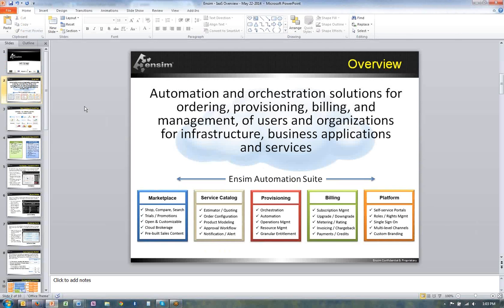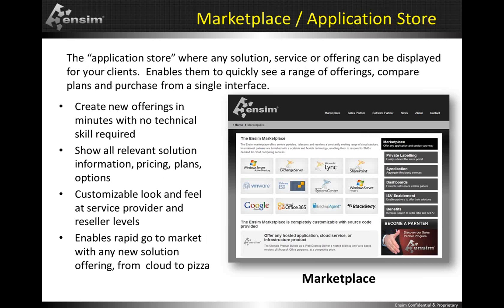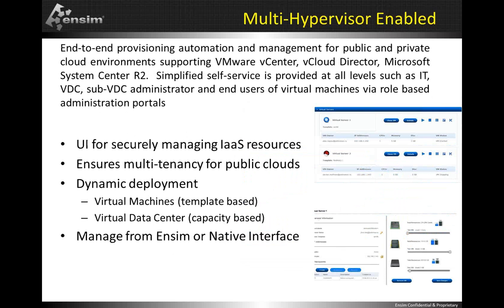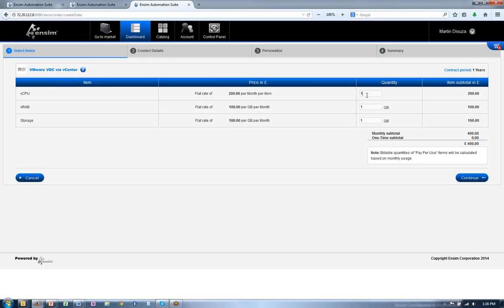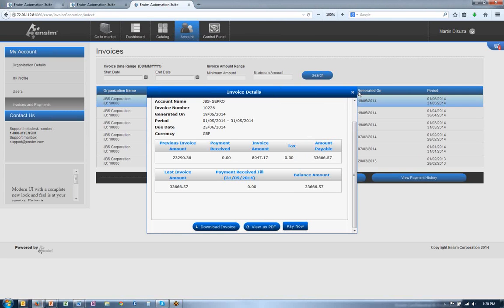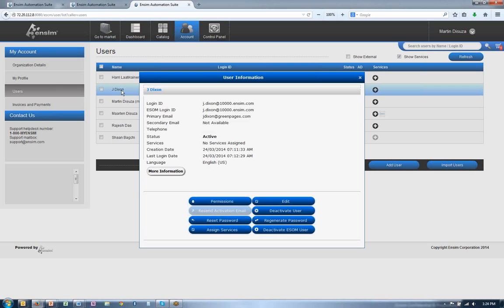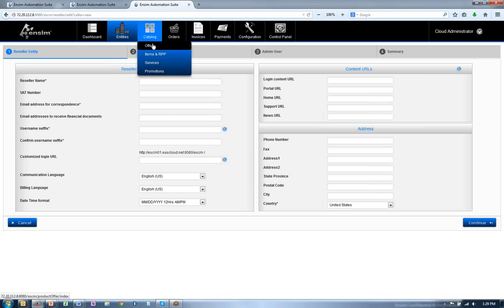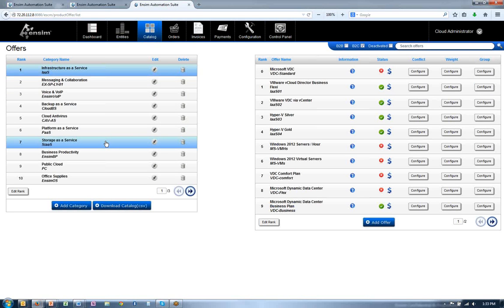Ensim IaaS Manager Overview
Complete BSS / OSS with - Marketplace, Service Catalog, Ordering, Provisioning, Orchestration, Administration, and Billing solution for multiple hypervisors such as Hyper V, ESXi, Xen, and KVM, managed by VMware vCloud Director, vCenter / vSphere, Microsoft System Center (2012 SP1 & R2), and soon Open Stack.